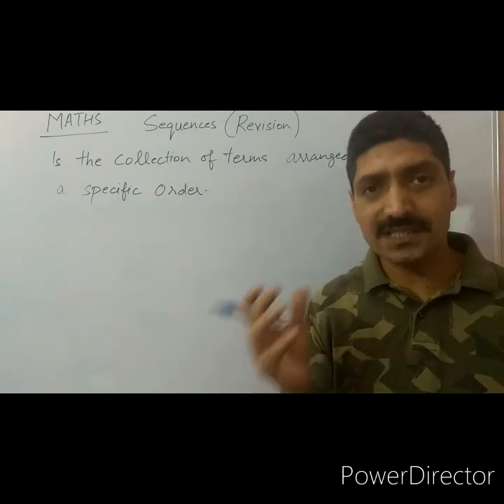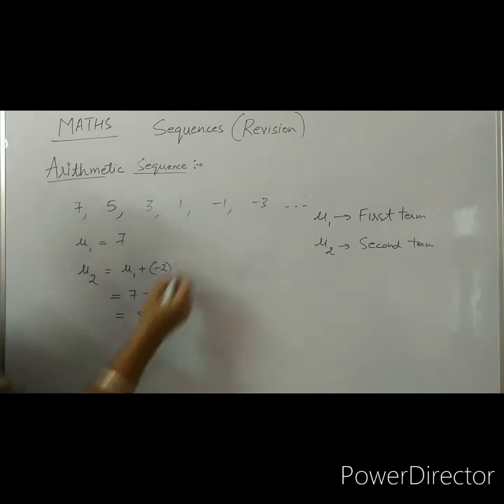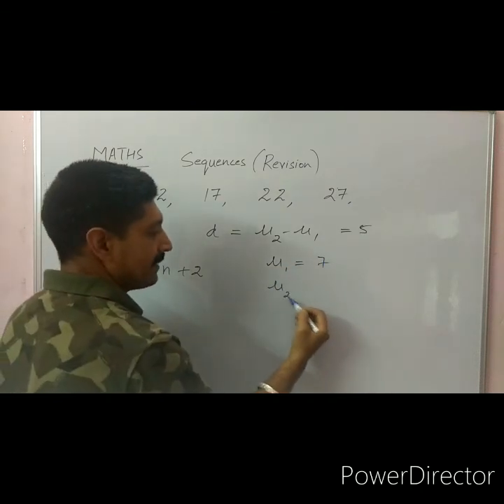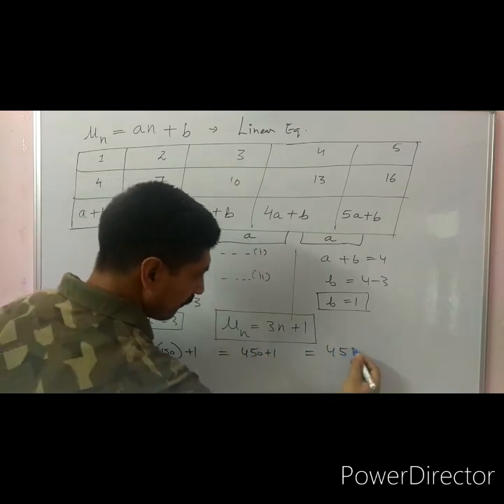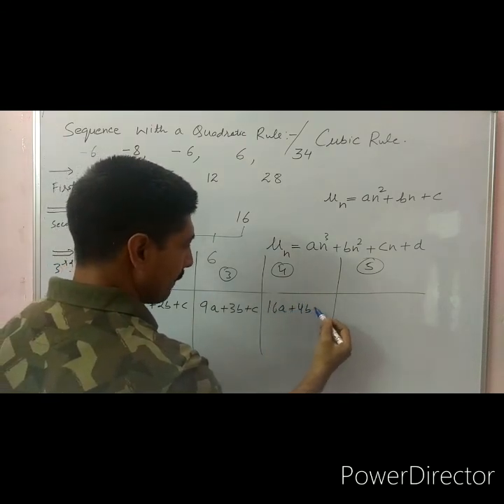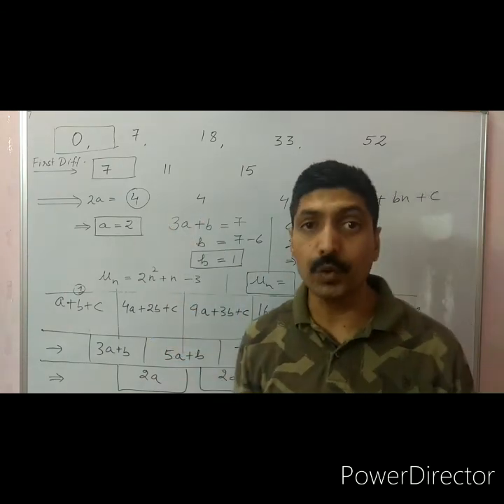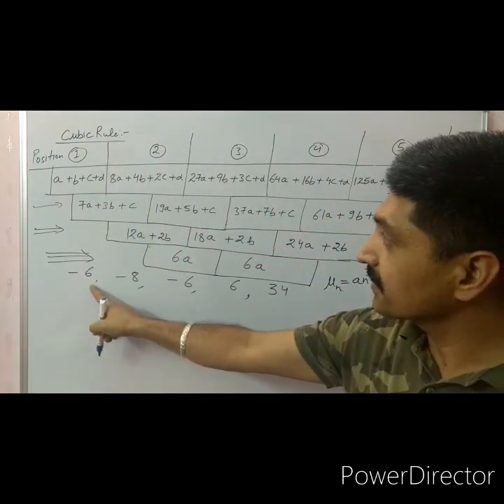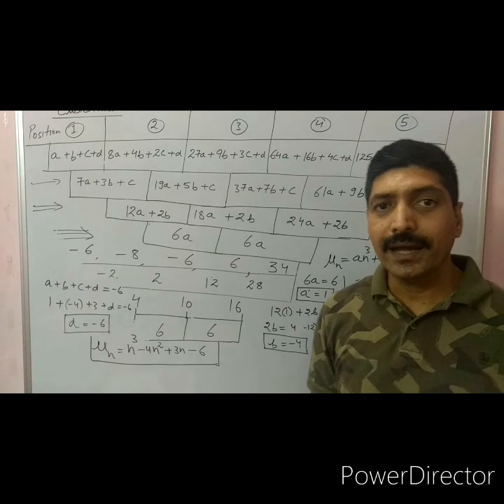Grade_10I_ Mathematics Chapter-15 Sequences (25.05.20)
Sequences Revision